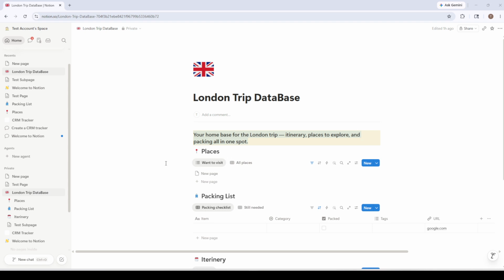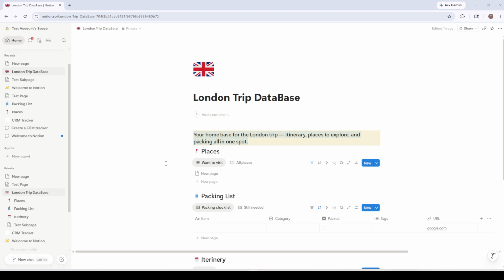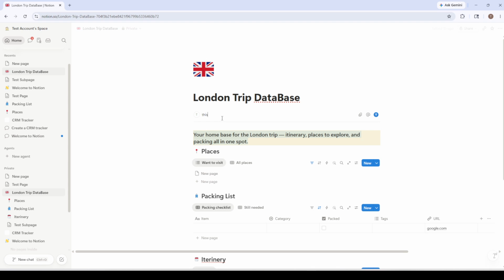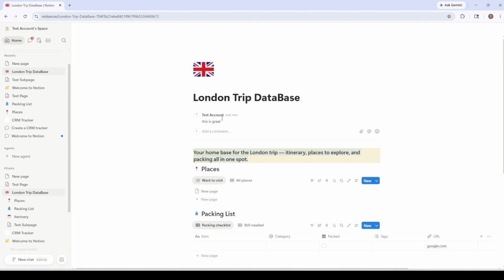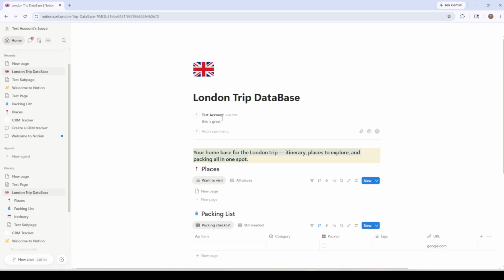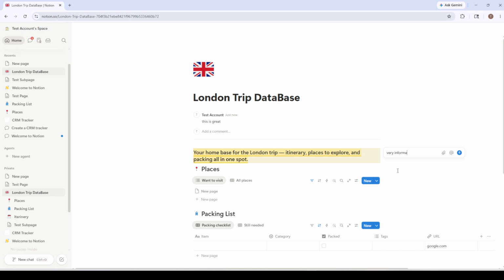Add Comments in Notion Pages [Quick Start]